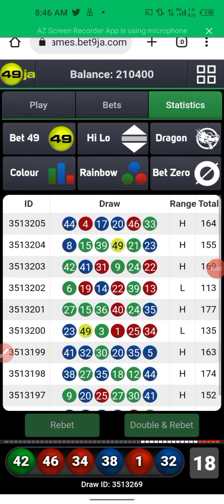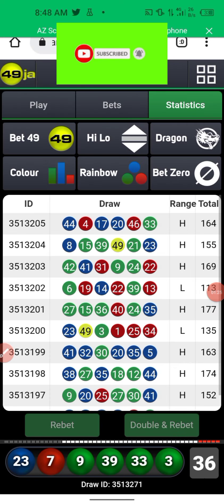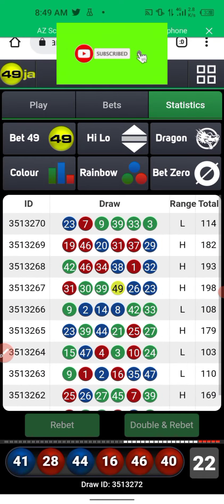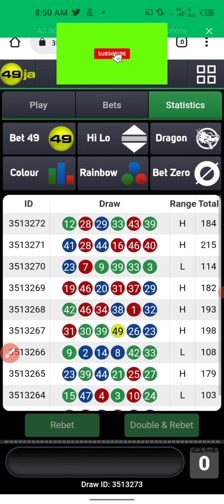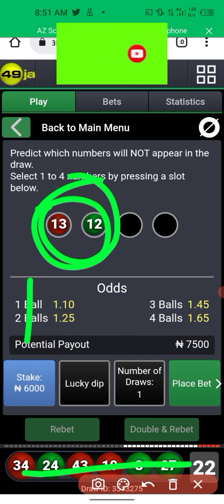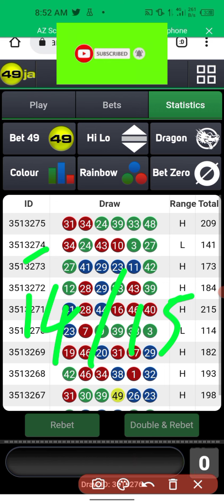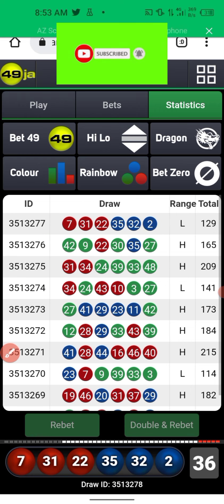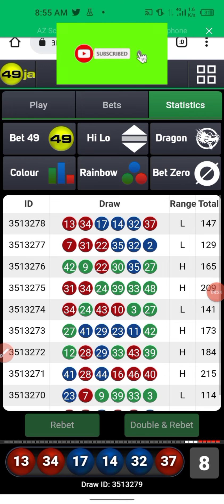free bet9ja 49ja colour strategy ( new year gift )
𝐂𝐎𝐌𝐌𝐔𝐍𝐈𝐓𝐘